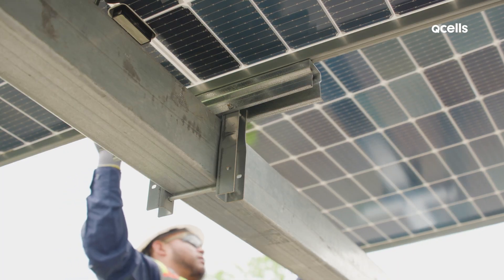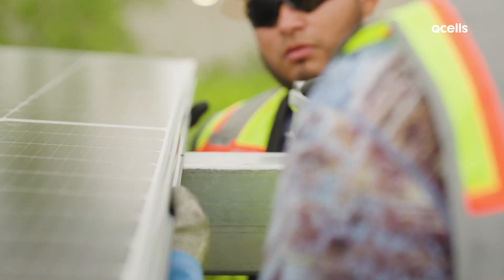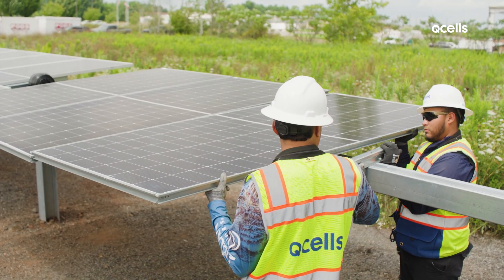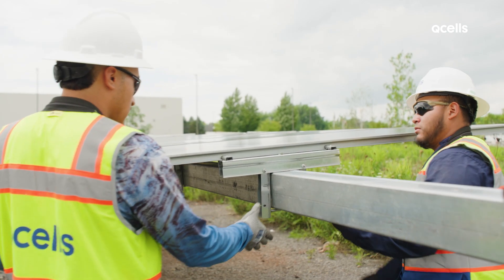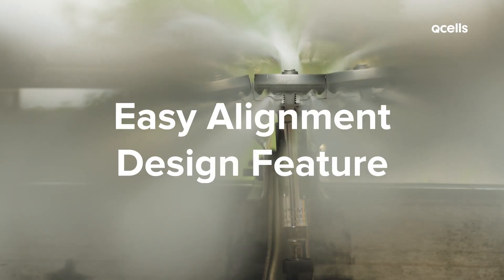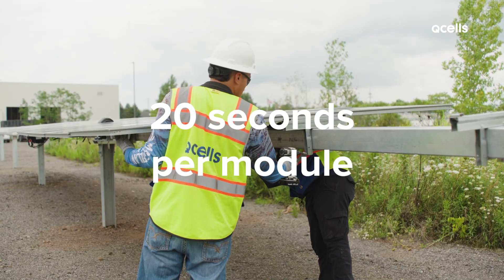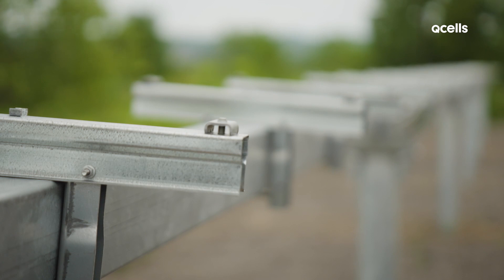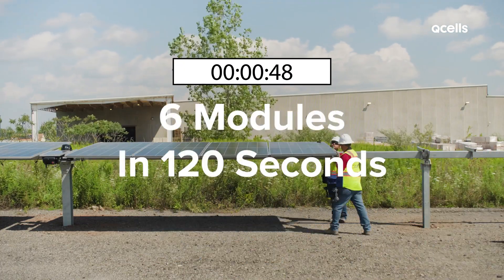Steel Frame Module Installation | Qcells North America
See how easy it is to install our new steel frame solar modules. Designed for a seamless installation process with innovative features to make your solar project a success.